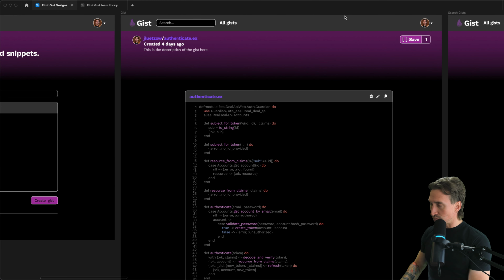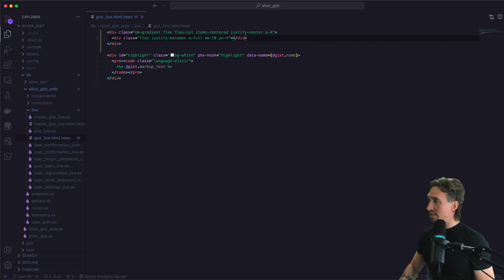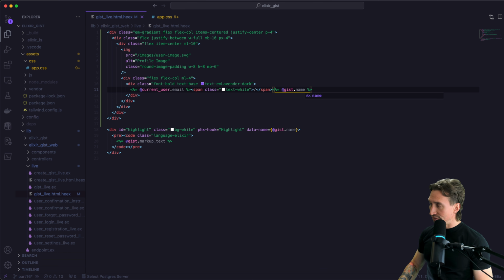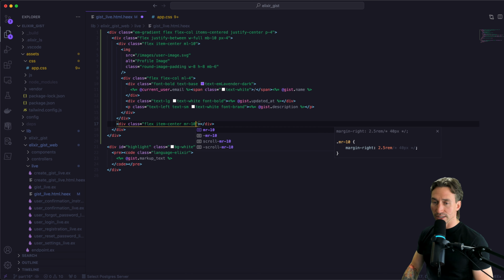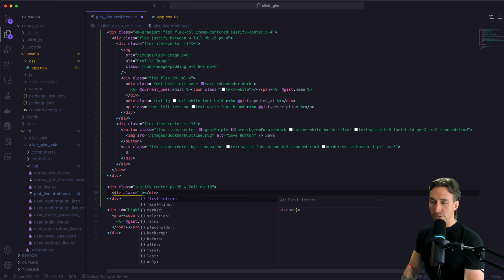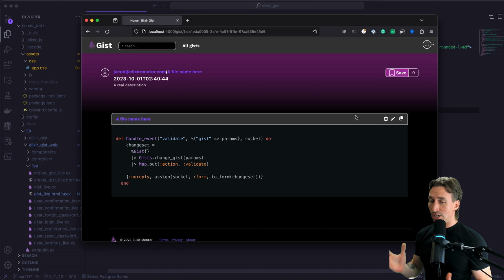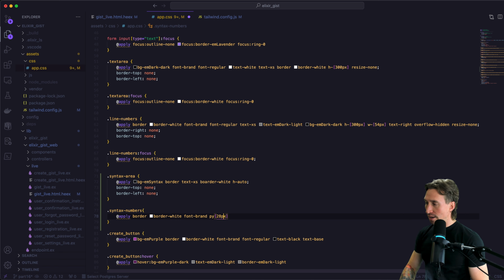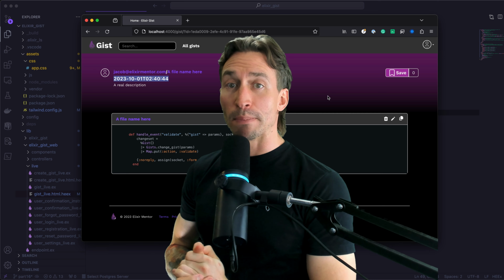Building a Gist Clone (an Elixir Full Course) Pt. 16: Polishing our Gist View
In Pt. 16 of my Phoenix LiveView Gist Clone (an Elixir Full Course), we're elevating our UI design. Building on the dynamic syntax highlighting introduced previously, this episode concentrates on enhancing the aesthetics and functionality of our Gist LiveView. We'll guide you through developing a visually appealing gradient container, crafting a user profile section complete with action buttons, and establishing an engaging content display area. This video is perfect for developers eager to boost their UI/UX design capabilities within Phoenix LiveView. Prepare to upgrade your project with stylish and practical UI improvements!